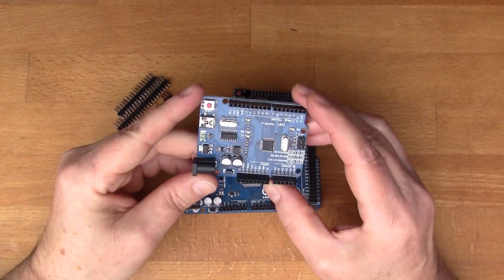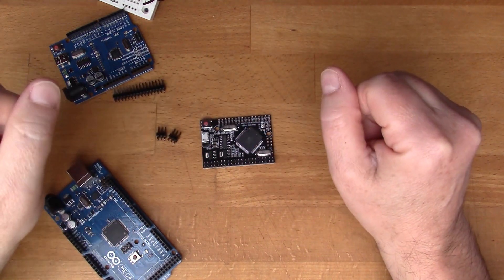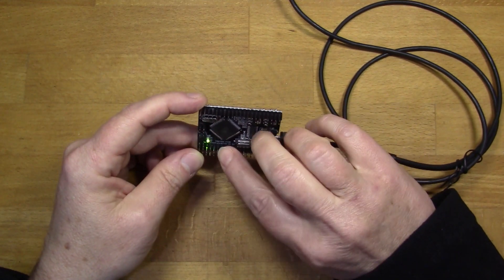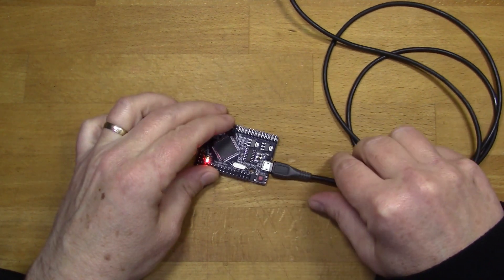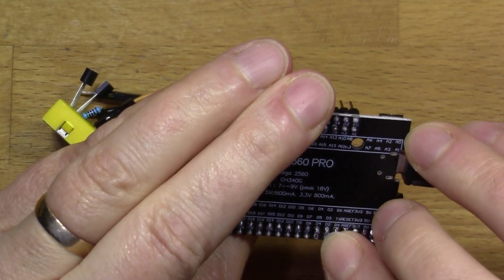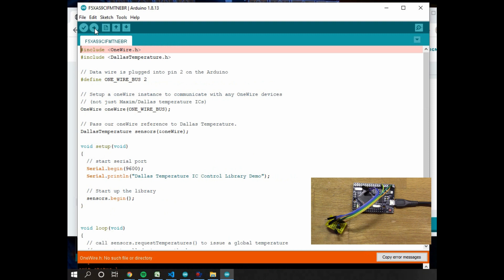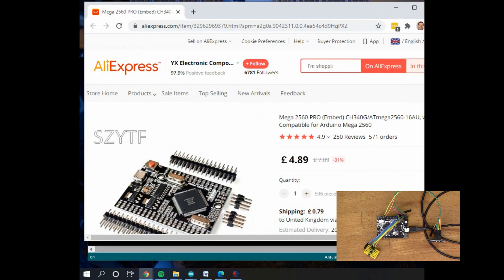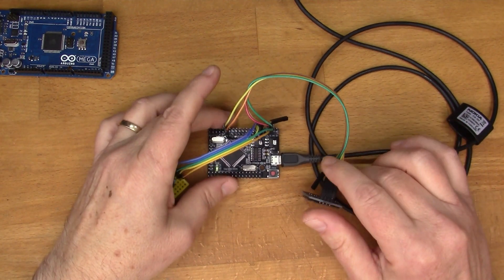Arduino Mega 2560 (clone) Review and Test (#128)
This re-imagining of the Arduino Mega has all the features, but in a board smaller than the Uno. I test it by adding a temperature sensor (DS18B20) and a 0.96" OLED display to make a digital thermometer.

As a big fan of the powers of 2, I'm also thrilled to reach this landmark video of 128 (2^7).

Errata: my OLED is 128 x 64 pixels, not 128 x 32